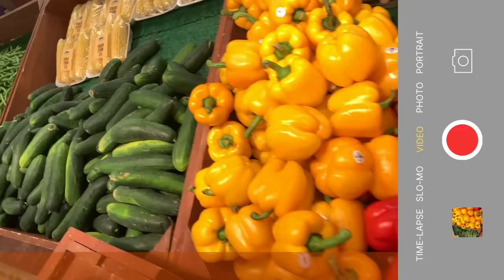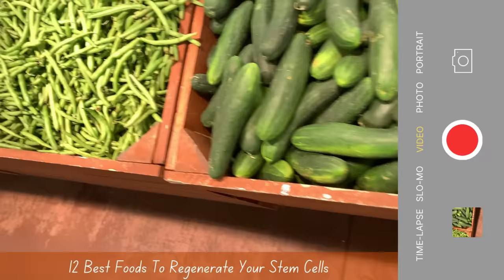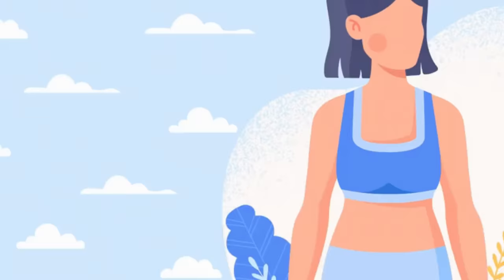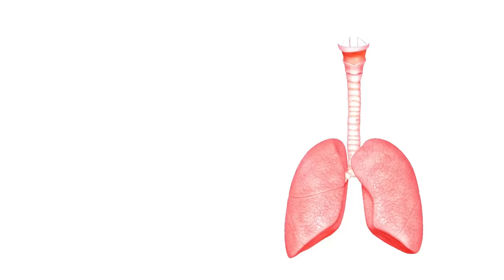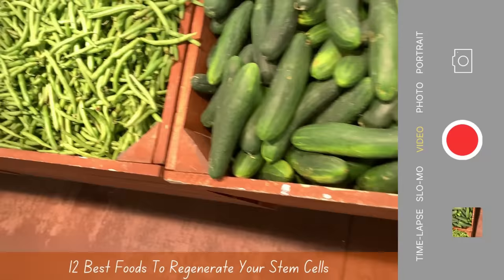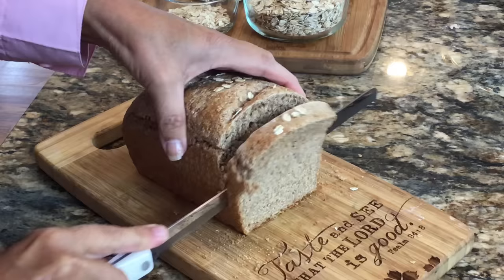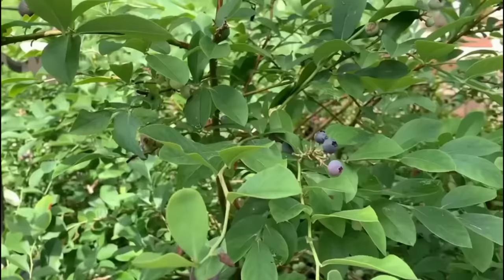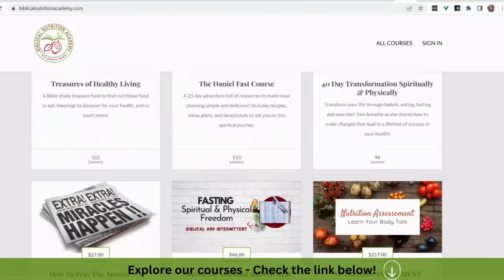Rebuild Your Stem Cells! 12 Foods You Need To Eat Everyday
Rebuild your stem cells with these 12 foods.
Find out what you need to eat more of, what to avoid, and how to help your stem cells to regenerate!

You better get your paper ready because I'm going to teach you what are the 12 most health promoting foods and one is totally my favorite. That is going to help regeneration by regeneration, it means help to regenerate your organs to give them the energy to thrive and survive. And this is important. You've heard the term stem cells.

Well, today I'm going to explain what stem cells are, I'm going to share with you the 12 most stem cell producing foods, this is better than any medication you could buy. And we're going to look at two diet tips that you need to follow to keep the regeneration of your cells happening. And I'm going to share with you three avoids, yes, avoid these three things that I'm going to share with you so that your body can not only just heal, but it can age more slowly because we all can might see the aging cropping up a little bit faster sometimes.

Or also just understand and to recognize how God designed our cells to be a reflection of his love for us and they were designed to heal just as he has come into our life to help us heal both spiritually and physically. I just want to do a little primer on angiogenesis and stem cells. angiogenesis is where you have a new blood vessel that grows to help a healing process.

Or like in a tumor, it helps to give that that tumor a blood supply line. Same thing happens when you have conception and the baby needs an umbilical cord. But in your heart in your skin all throughout your body, you have angiogenesis taken place. So it's about a new blood vessel growing and that's what helps us to heal.

Stem cells are what helps our organs to actually be healthy and to thrive. Without stem cells, you're dead. There's no way around it, you're just dead. So we need to know how to care for our body. We hear many things about antioxidants, anti inflammatories, Anti angiogenesis, we all have that but it comes down to the stem cells is what actually creates that happening.

So for some fun things about stem cells, from the moment of conception, by day five, you already had 100 stem cells in your embryonic tissue forming you into the baby that God knew you before you were even conceived. I mean, that's just really amazing. So stem cells. So let's do some of the let's just go over the different systems, stem cells in your digestive system, your stem cells are what heal the microbiome within three to five days.

 Next to that we have our lungs and our stomach eight days for our lungs to totally heal the lining of the of the lungs. That's how we heal from pneumonia and different chemicals that we breathe in smoking, you have to have a lot of stem cells to overcome the damage of smoking either secondhand smoke or firsthand smoke. And then your skin it takes two weeks to heal your skin. If you ever noticed it takes almost two weeks pretty much for a scar to to completely heal and to be done.

That's because it takes that long for the stem cells to regenerate. Then we go into our red blood cells, that's four months to replenish all of our red blood cells, our fat cells. Now this is where I really got a hang up on. It takes eight years to regenerate our bad cells. They just seem to hang out there. You know, I wish they would die off but they just seem to hang out there.

So when we eat specific foods that I'm going to share with you today I'm going to give you the top 12. What happens is it increases the number of stem cells and it increases the activity of the stem cells and as we age they get a little lazy so we need to do everything we can to stimulate our stem cells. But let's say you have an injury, you have an infection you need the stem cells to bring the healing to the infection

Connect with Annette, your Biblical Health Coach!